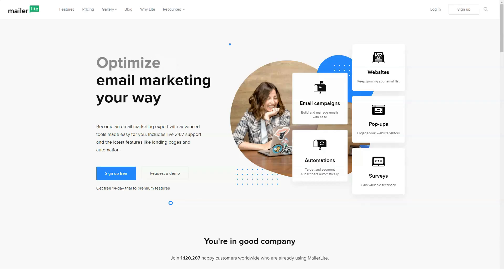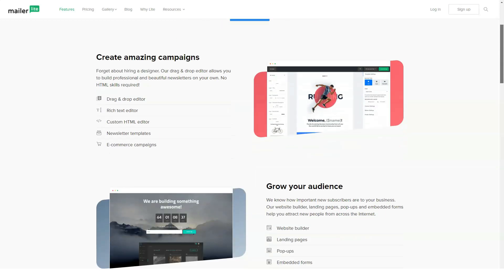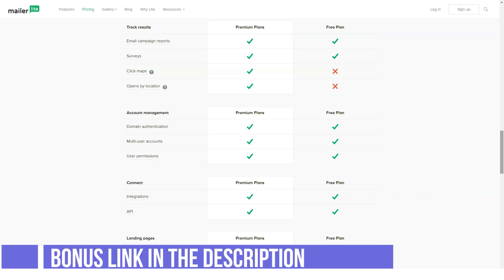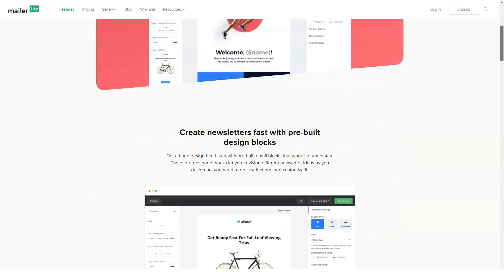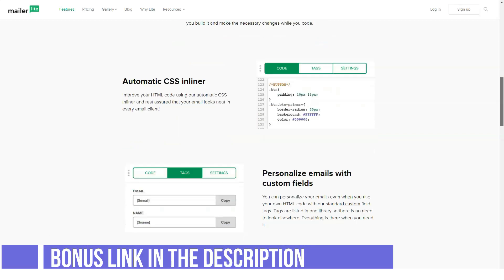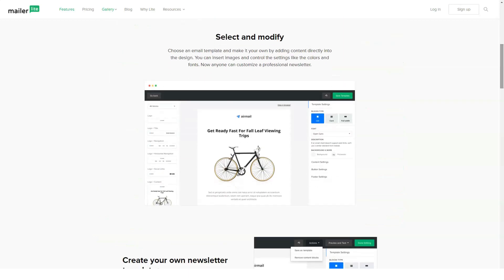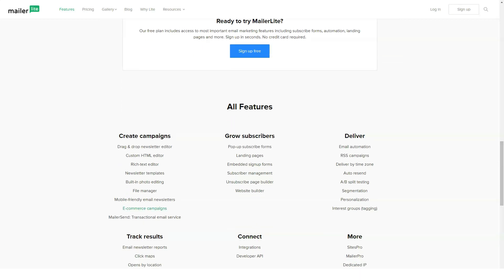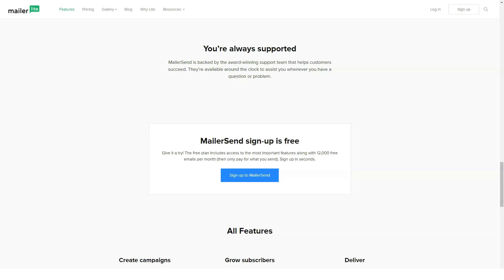Best Email Marketing Platform for Small Business 2021 🔥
Hello everyone. If you are looking for a service for email marketing, then this service will pleasantly surprise you with its tariff plan. I have been using it for a long period of time and I can tell you with confidence that it is worth it. Why? Let's find out with you!
MailerLite sets itself apart from other email marketing services with a unique pricing plan and effective customer service. It bolsters small-business growth by supporting 40+ apps to help entrepreneurs get things done quickly, and provides a quick way to build landing pages. MailerLite’s campaign editor features unique tools to help users create unique designs that will connect with customers and boost engagement.